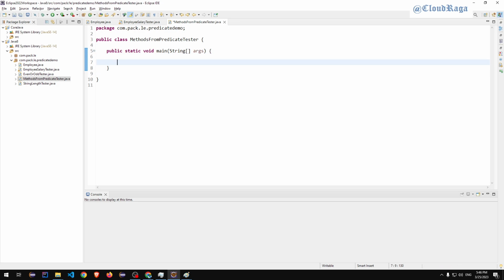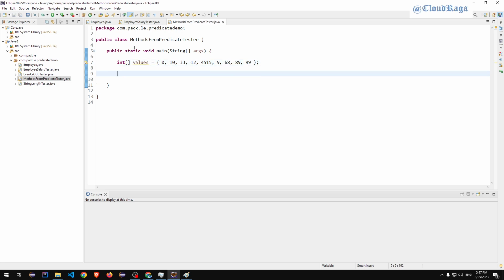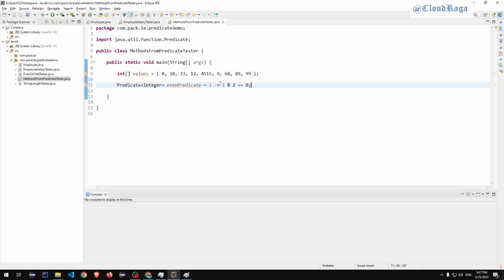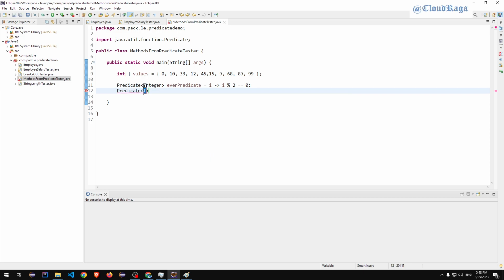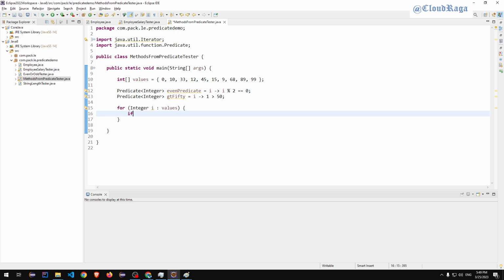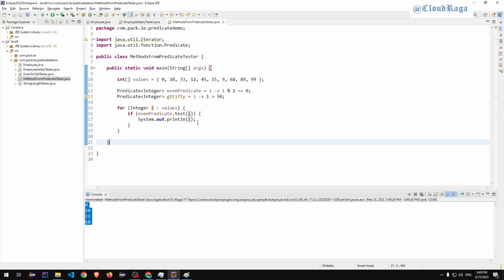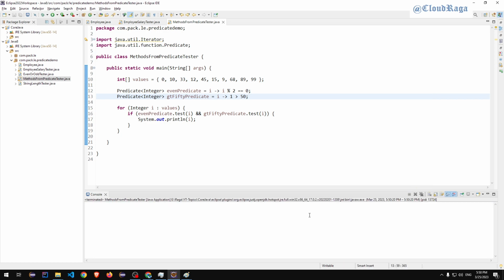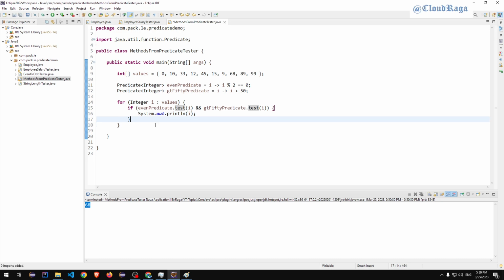Java 8 - Tutorial - 20. Hands on with Mulitple Predicate and Methods of predicate-1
Hands on with Mulitple Predicate and Methods of predicate-1

lambda
lambda function
function interface
functional interface